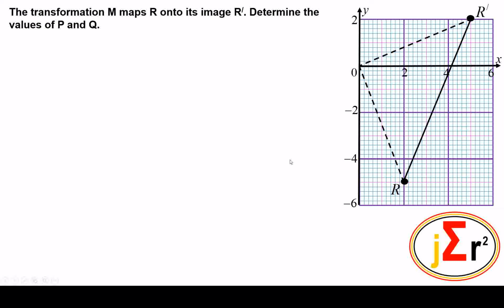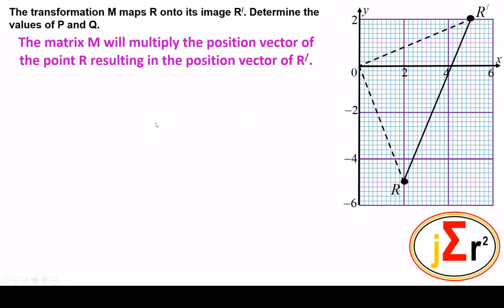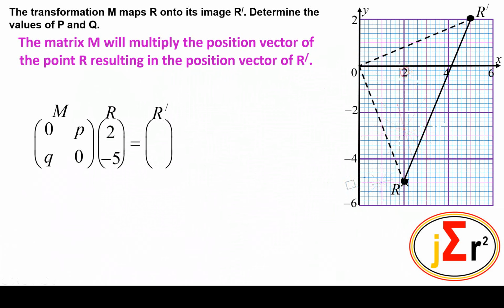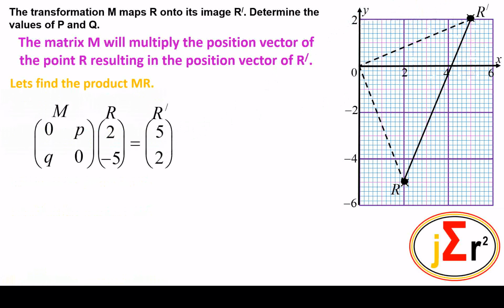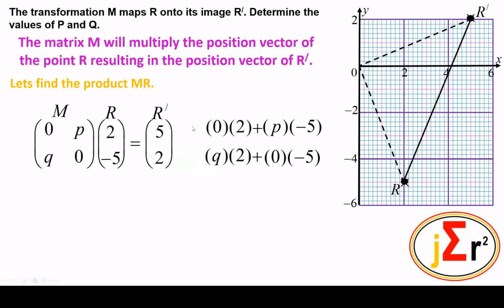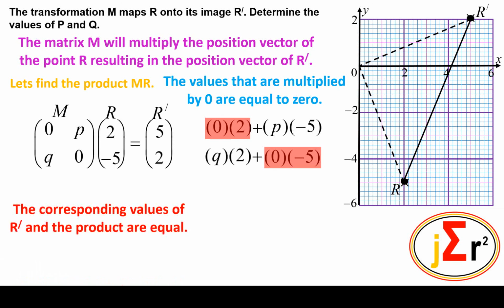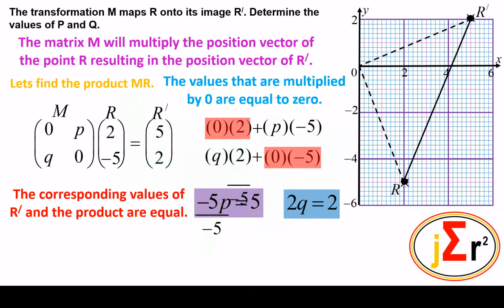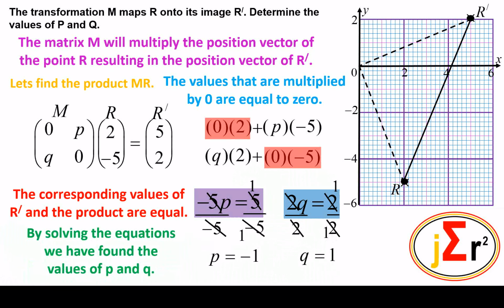Jan 2020 02 10 a i